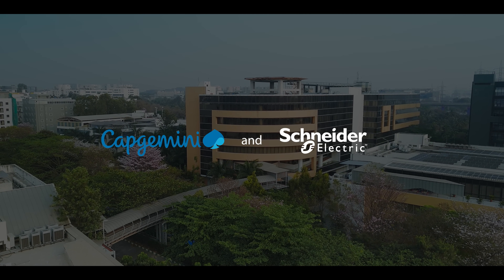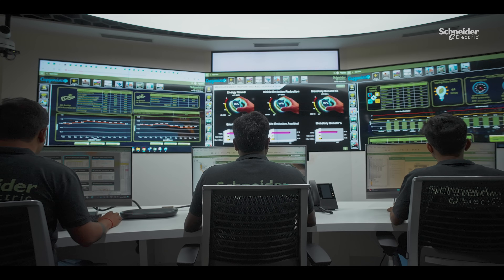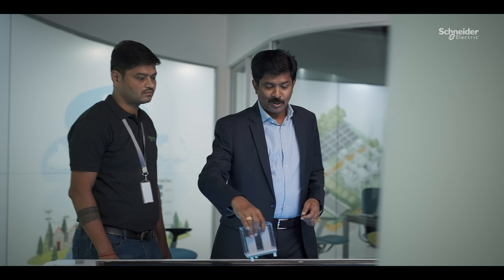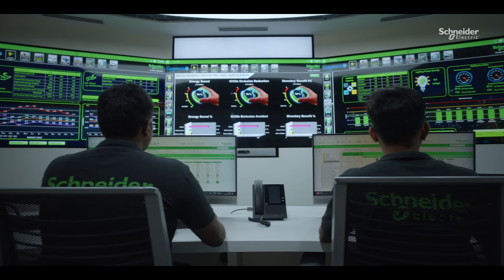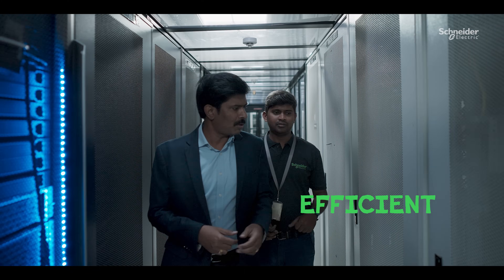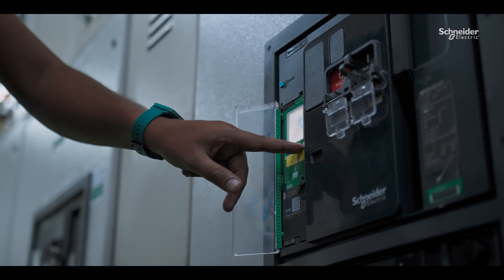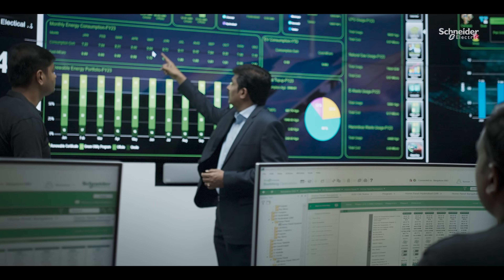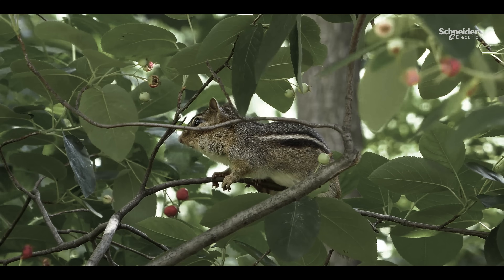Capgemini Makes Sustainable Impact by Reducing Energy Usage | Schneider Electric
With over 180,000 employees in India, spread across multiple campuses, how do you reduce and monitor your own energy? Business transformation leader Capgemini enabled an Energy Command Center to manage all energy-consuming assets, across 23 campuses and 70+ buildings, using EcoStruxure connected products and services. This resulted in 29% energy saved and a transition to 100% renewable electricity while exporting surplus back to the grid.

👋 GET TO KNOW US BETTER